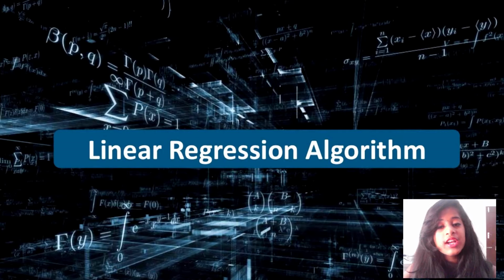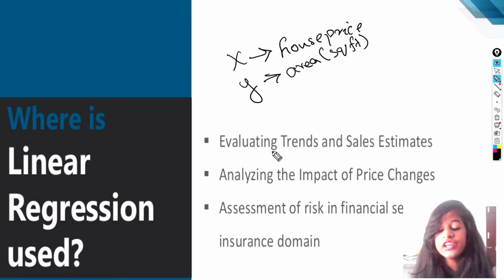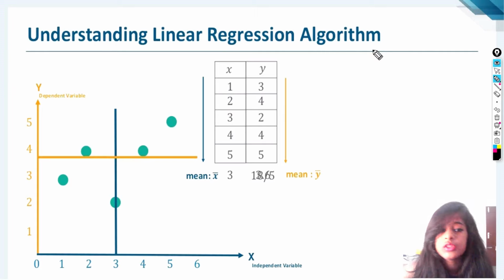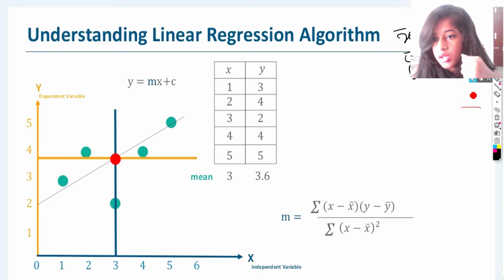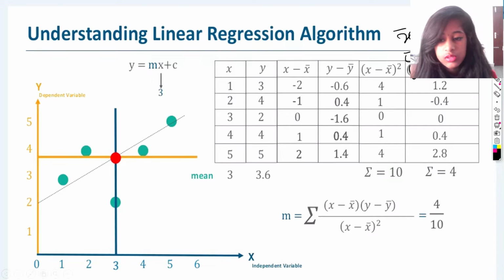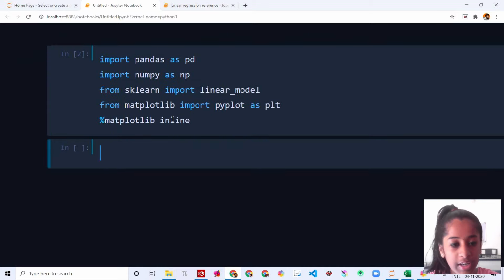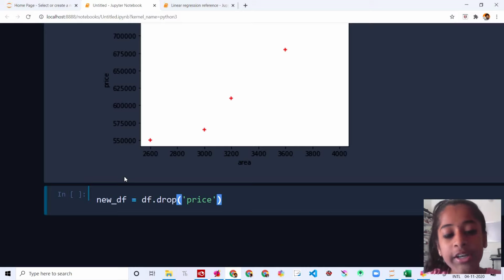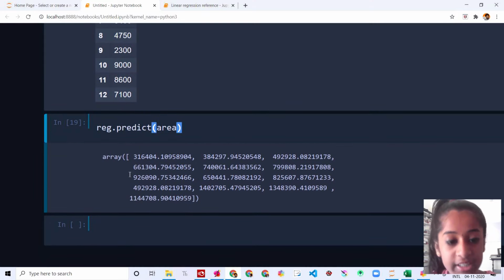Linear Regression algorithm tutorial in python